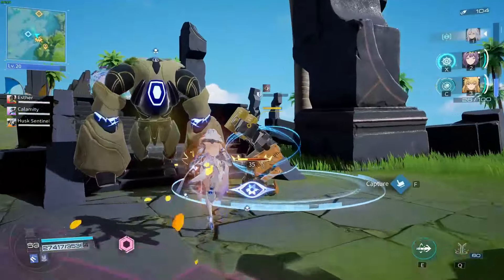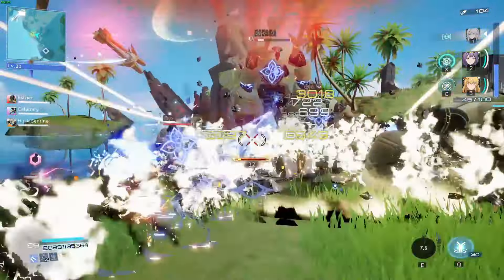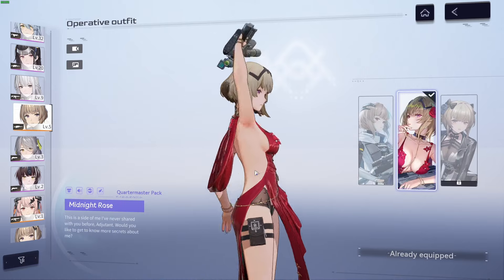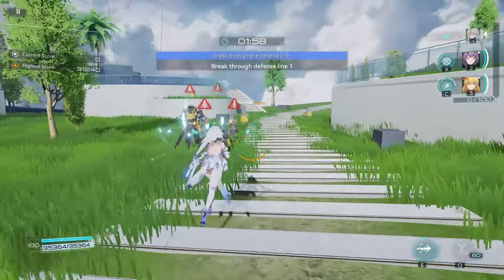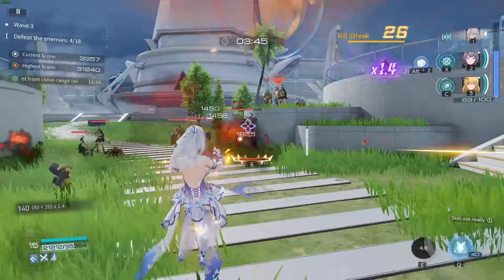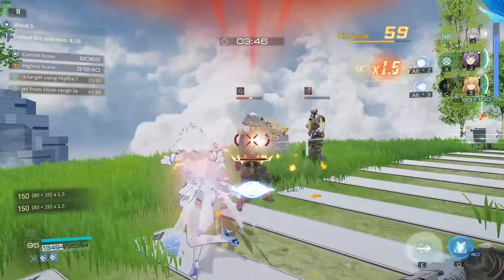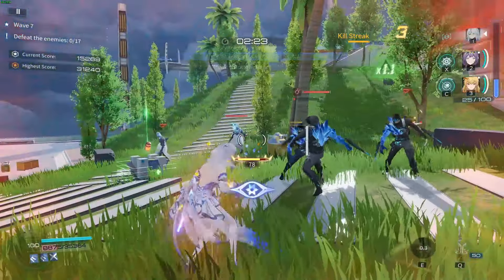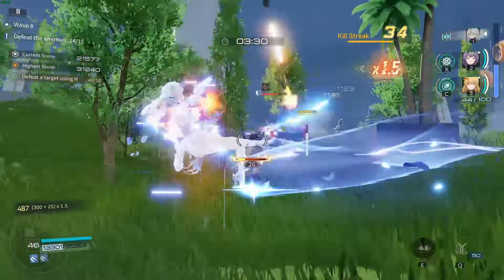SnowBreak | Suspense in Skytopia review!